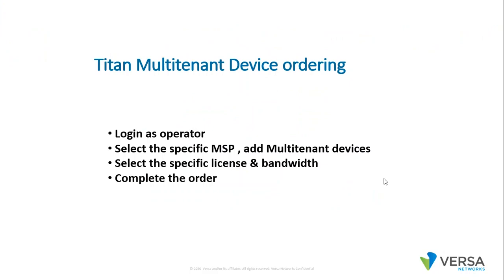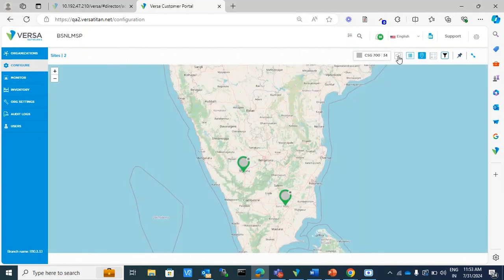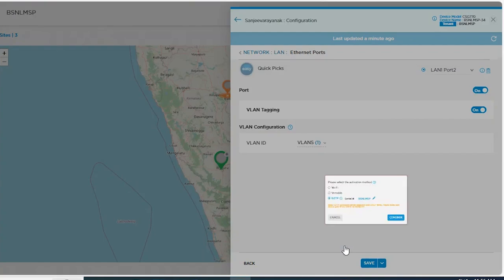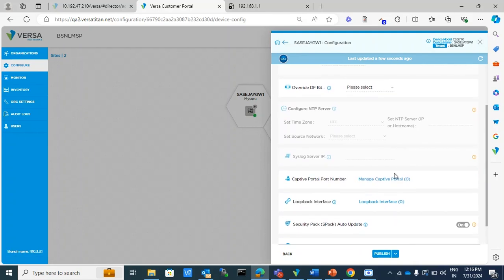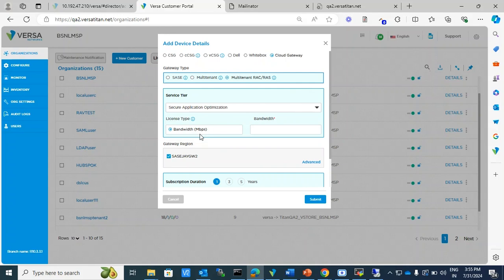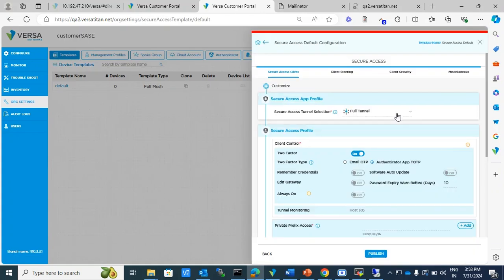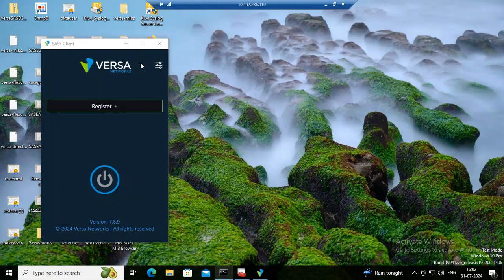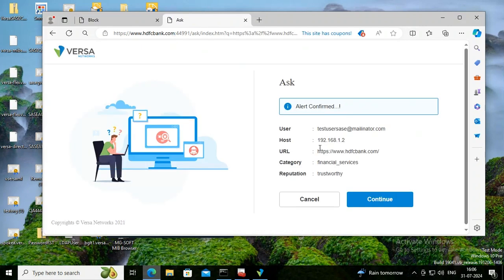Versa Titan Multi-tenant Deployment